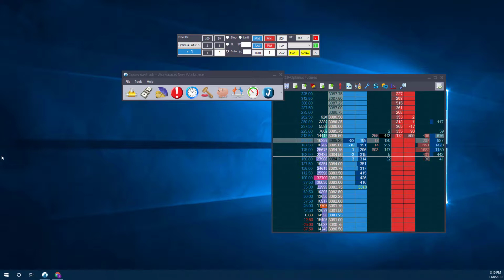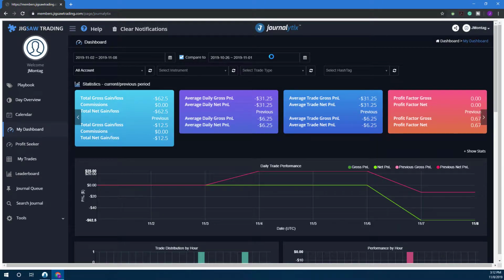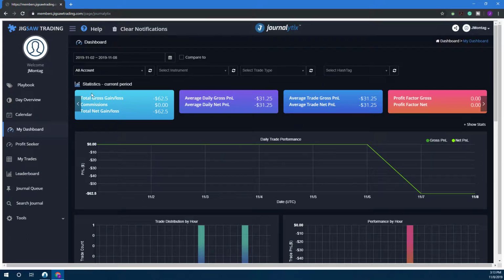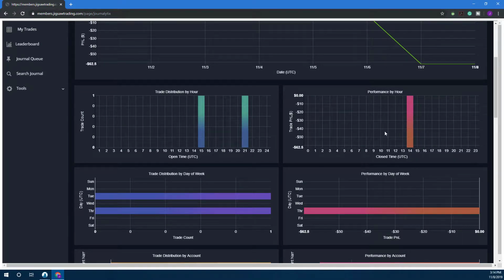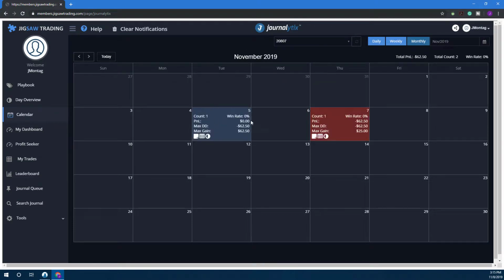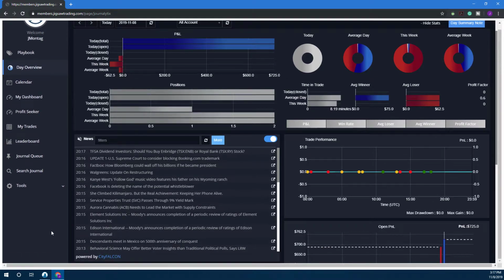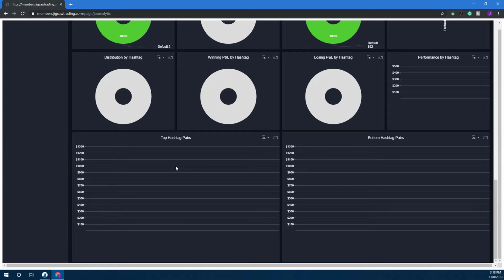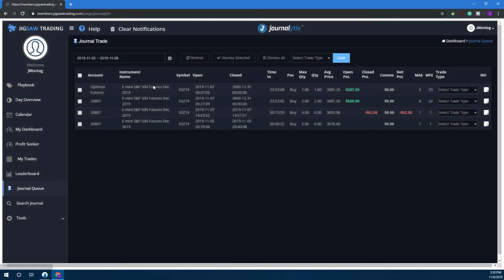Jigsaw Daytradr - How to Access the Journalytix Trade Journal to Monitor Advanced Account Statistics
The Journalytix Trading Journal, which is part of the Jigsaw Daytradr Trading Platform, can be used to monitor advanced account statistics, orders and keep track of trends associated with your trading account.

The following video will guide users on how to access Journalytix and monitor advanced account statistics and trends on the trading journal.